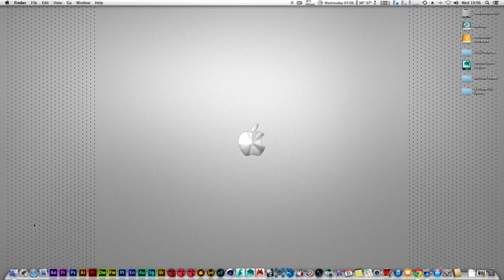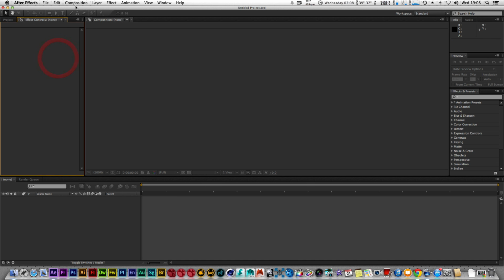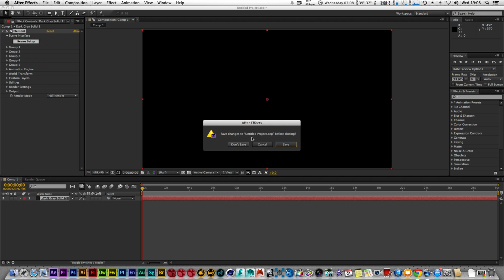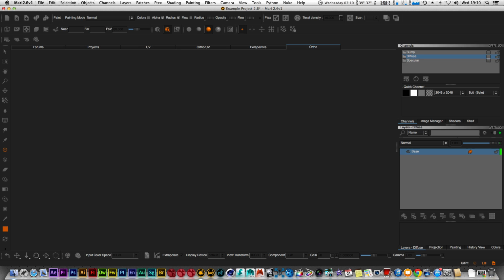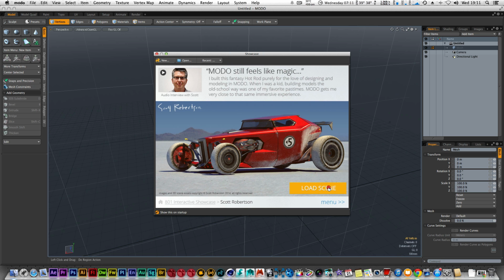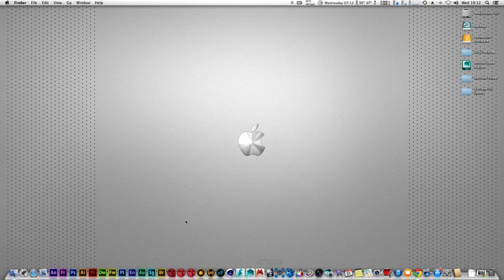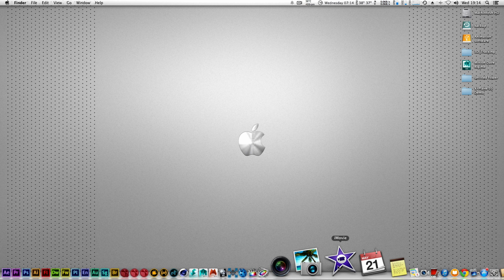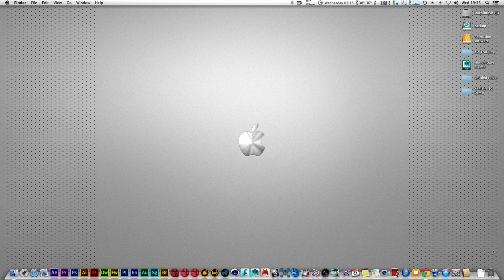A Very Expensive dock tour 21st may 2014